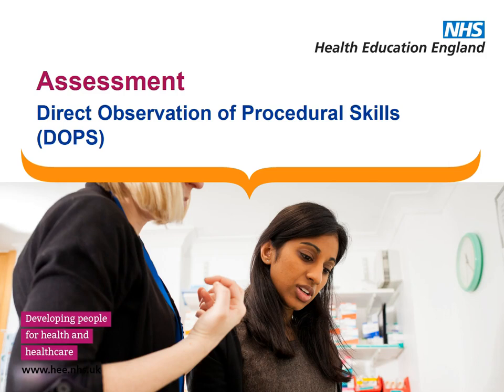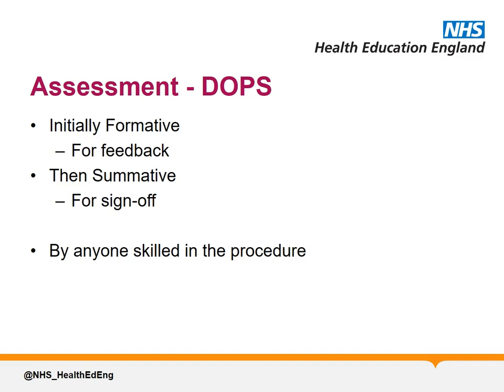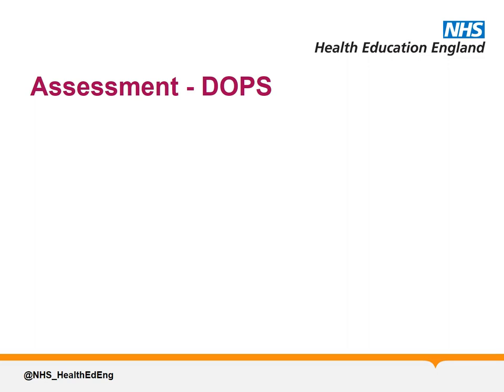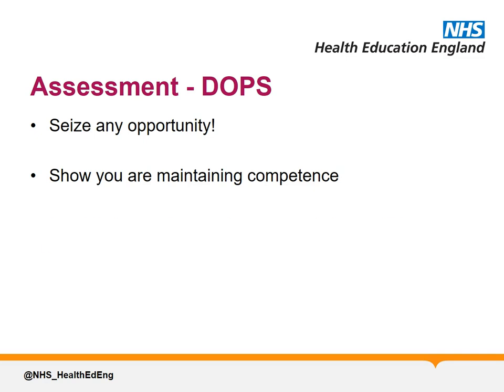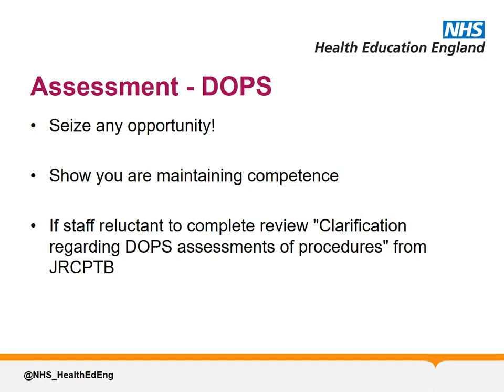Induction - Assessment - DOPS